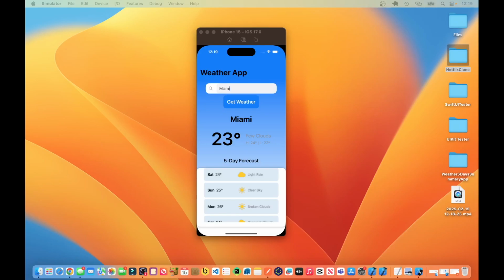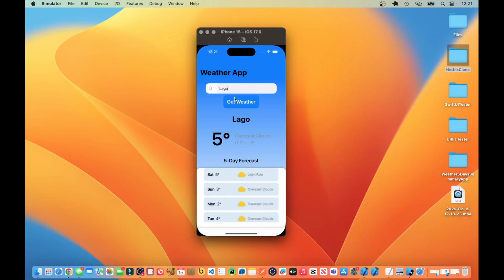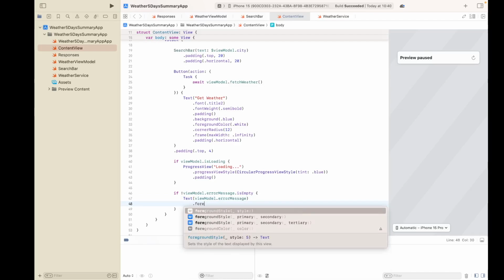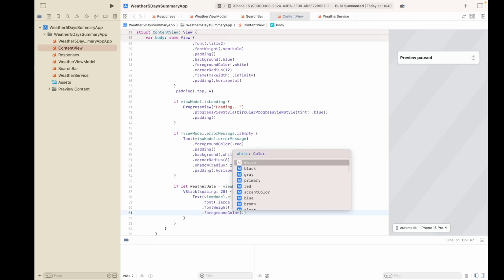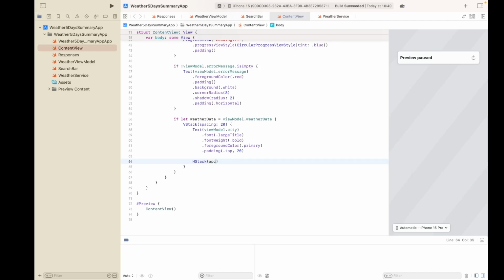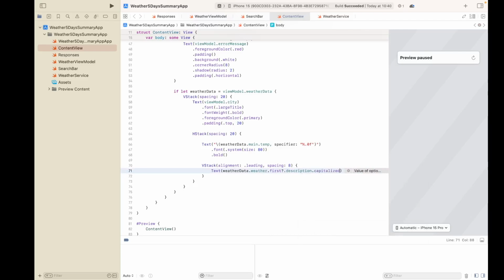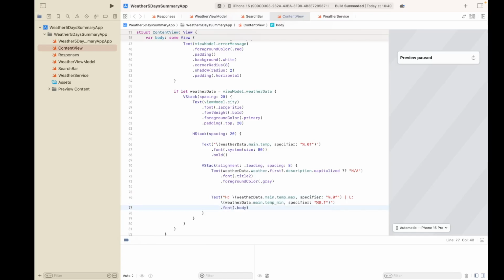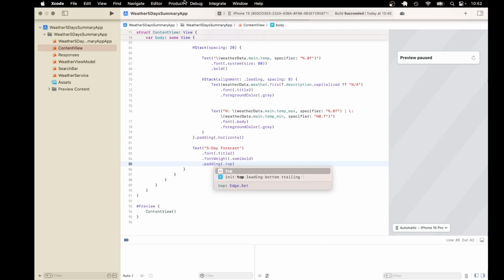SwiftUI Weather App Tutorial – Build a Real-Time iOS App with 5-Day Forecast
In this tutorial, learn how to build a fully functional Weather App in SwiftUI for iOS. We'll guide you step-by-step on how to fetch and display real-time weather data with a 5 day forecast, using SwiftUI components and APIs. Whether you're a beginner or looking to enhance your iOS development skills, this video will teach you everything you need to know to create your own weather app.
What You'll Learn:
 • How to build a weather app using SwiftUI
 • Fetching weather data from OpenWeatherMap API
 • Displaying a 5-day weather forecast
 • Working with SwiftUI Views, HStacks, and VStacks
 • Implementing error handling and loading indicators
 • Customising your app with weather icons and temperature data

Happy coding! 😊

3 Git Tower – Simplify your Git workflow with this powerful Git client

1 SwiftUI Mastery: Core Data To-Do List with Notifications, Pie Charts & Address Lookup